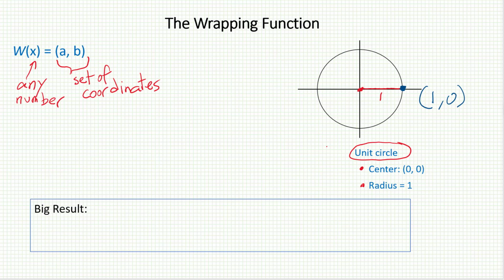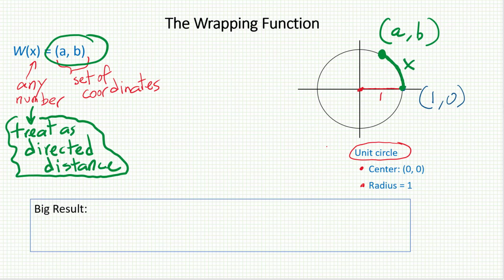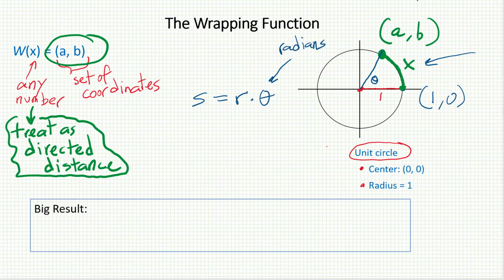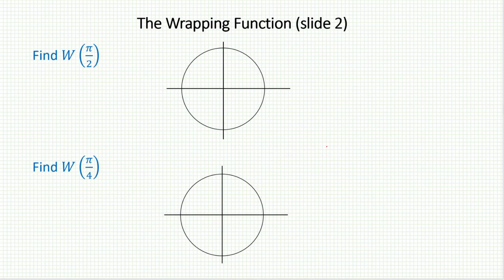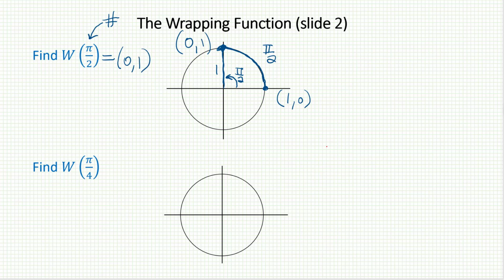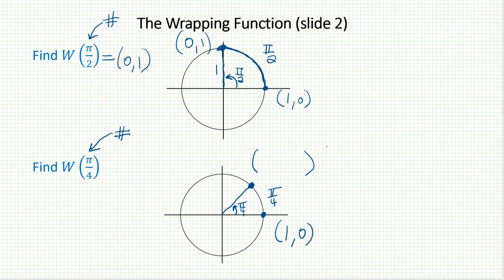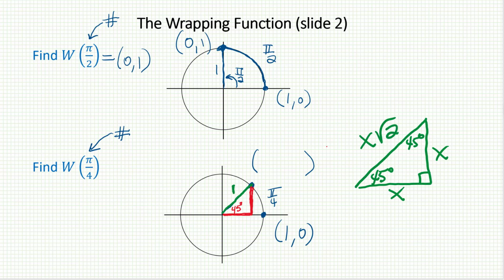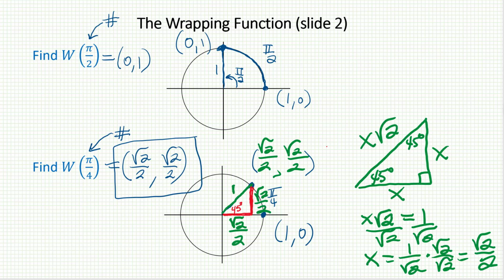Math 373 6.3-6.4 part 2A video 1 the wrapping function